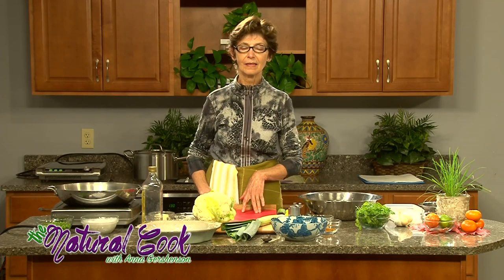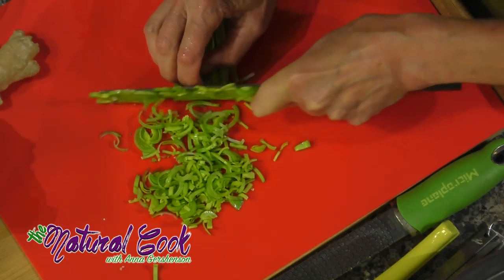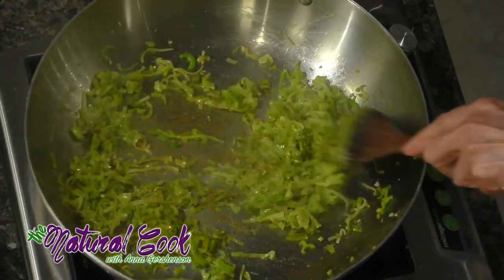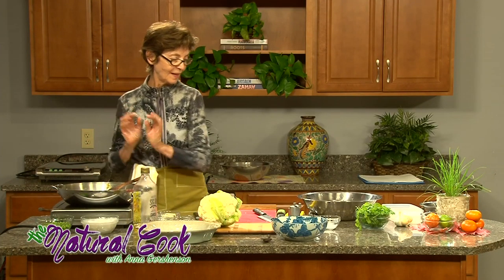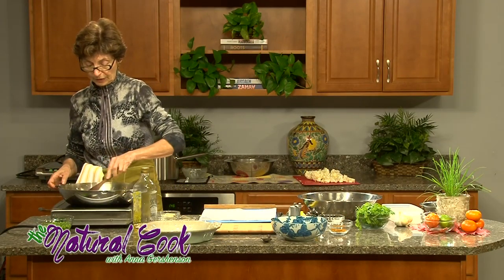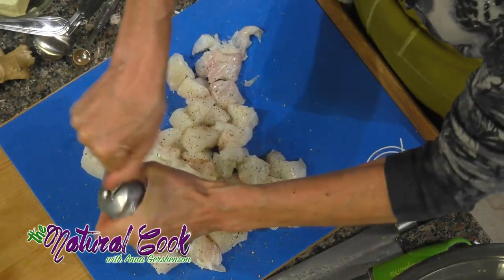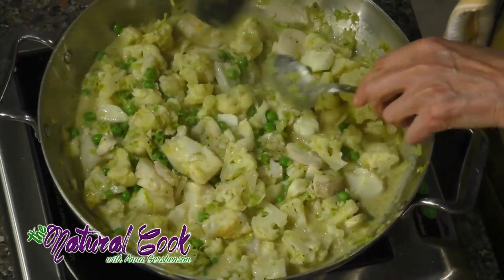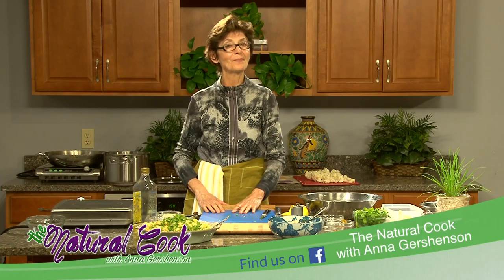The Natural Cook Ep13 Thai Curry with whitefish and cauliflower HD 1080p